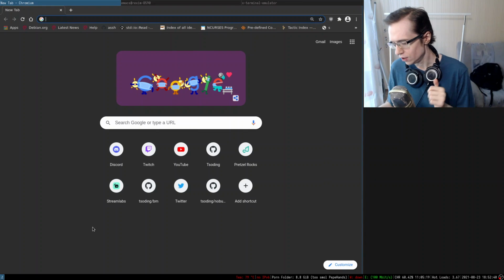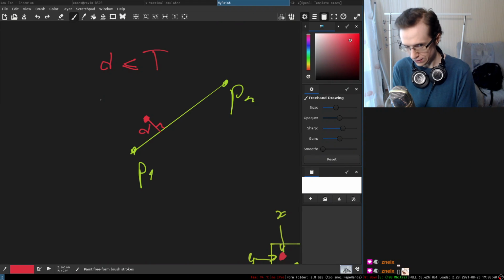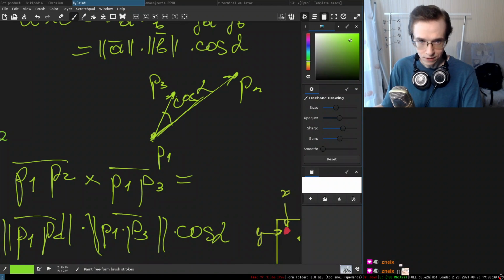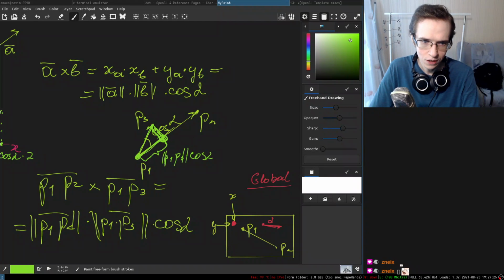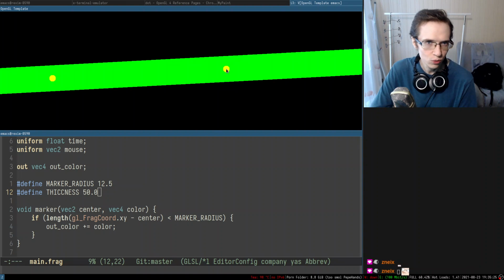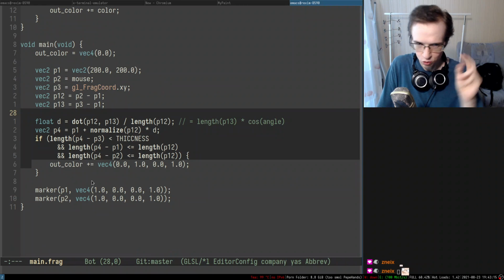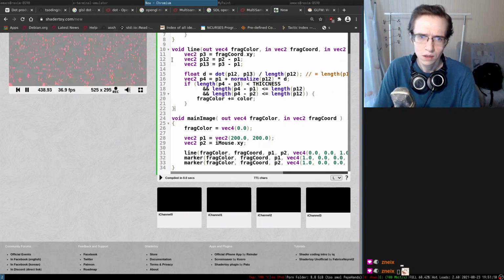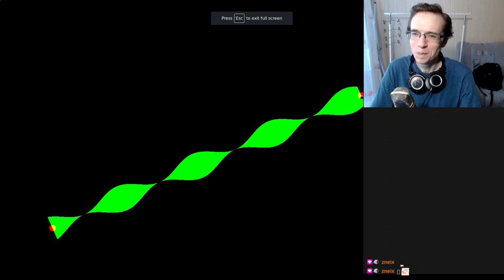How to Draw Lines with Shaders?